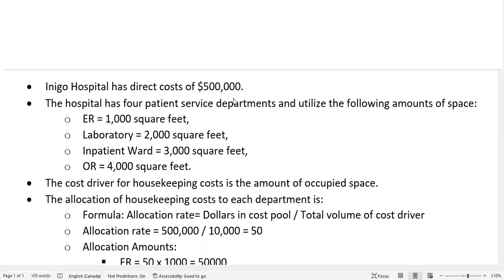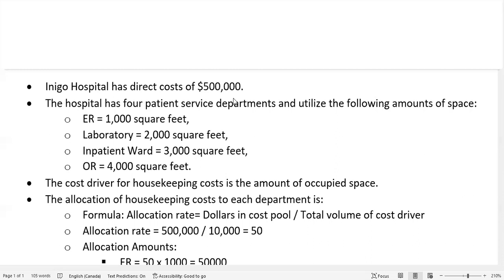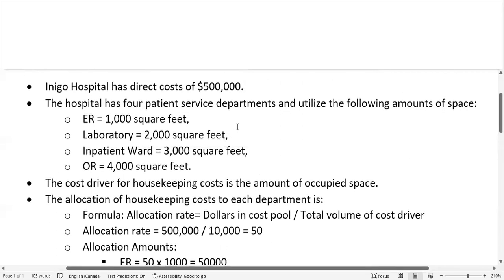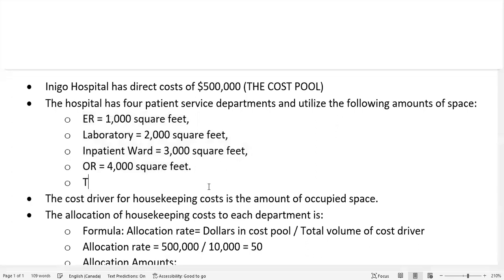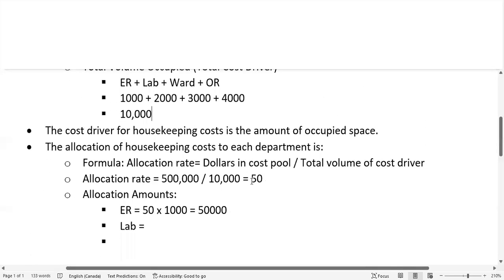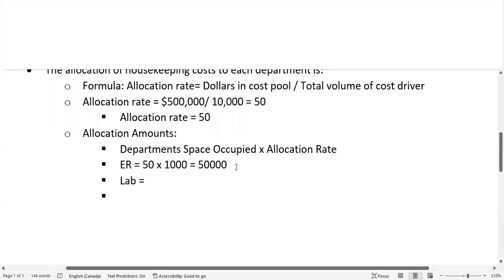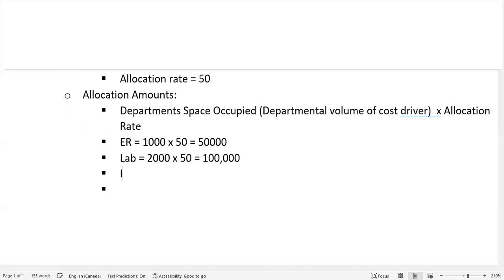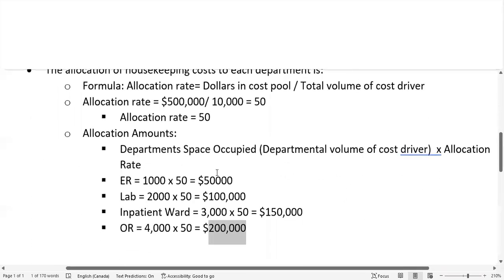Calculating the Allocation Rate and Allocation Amount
Example of a theoretical hospital's allocation rate and allocation amount:
• Inigo Hospital has direct costs of $500,000 (THE COST POOL)
• The hospital has four patient service departments and utilize the following amounts of space:
      o ER = 1,000 square feet,
      o Laboratory = 2,000 square feet,
      o Inpatient Ward = 3,000 square feet,
      o OR = 4,000 square feet.
      o Total Volume Occupied (Total Cost Driver) = ER + Lab + Ward + OR = 1000 + 2000 + 3000 + 4000 = 10,000
• The cost driver for housekeeping costs is the amount of occupied space.
• The allocation of housekeeping costs to each department is:
o Formula: Allocation rate= Dollars in cost pool / Total volume of cost driver =  $500,000/ 10,000 = 50
 Allocation rate = 50
o Allocation Amounts:
 Departments Space Occupied (Departmental volume of cost driver)  x Allocation Rate
 ER = 1000 x 50 = $50000
 Lab = 2000 x 50 = $100,000
 Inpatient Ward = 3,000 x 50 = $150,000
 OR = 4,000 x 50 = $200,000